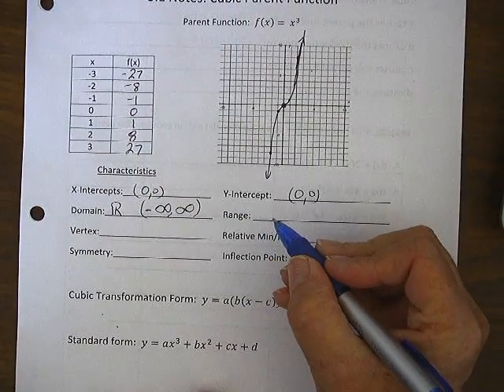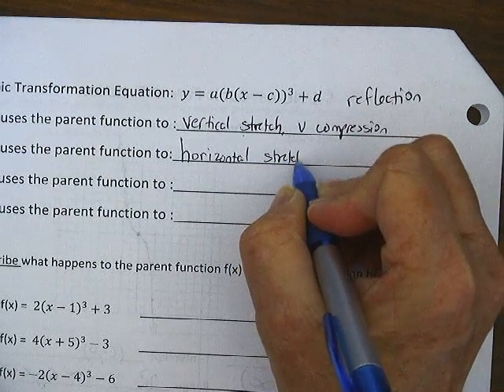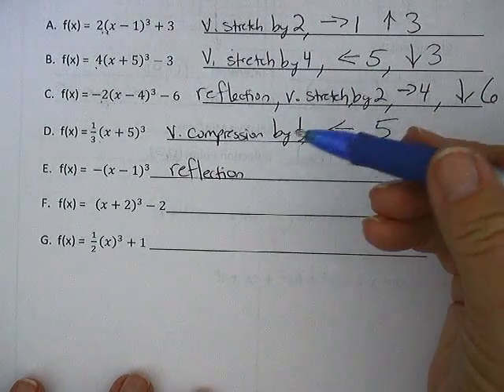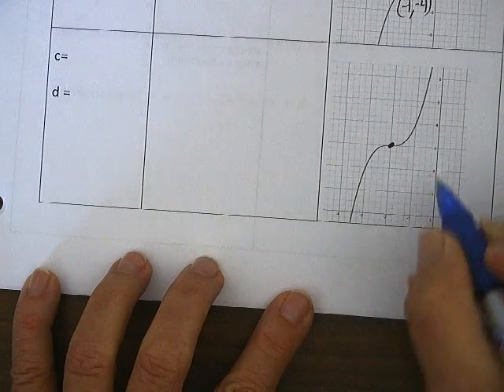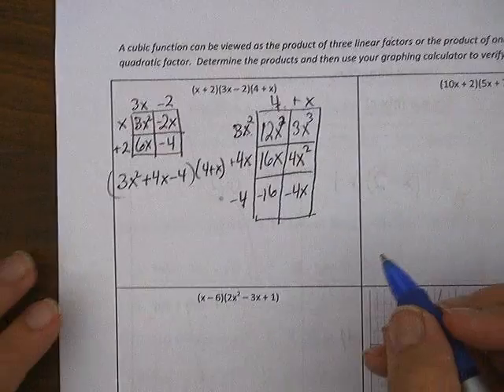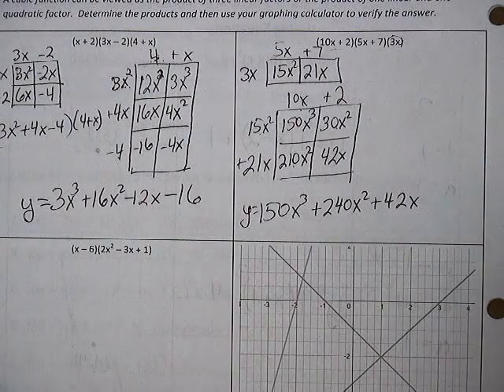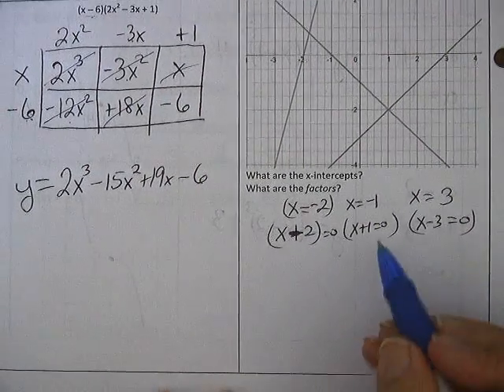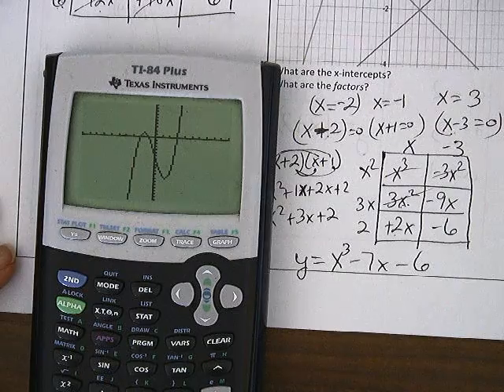Capture 3 11 8 2015 11 53 AM